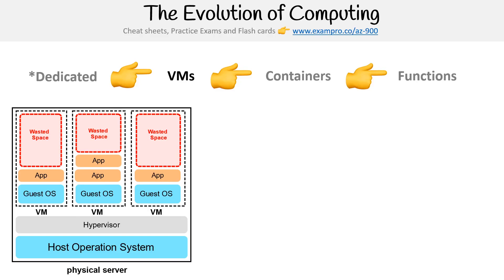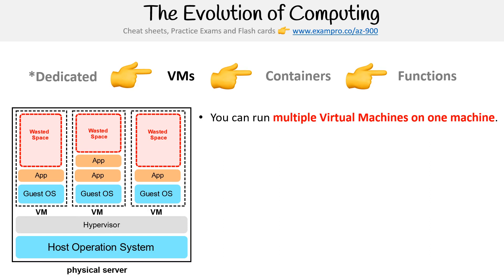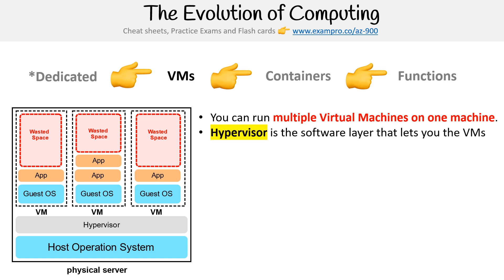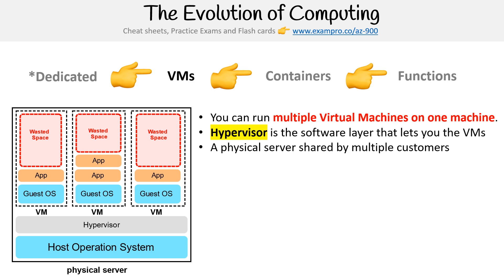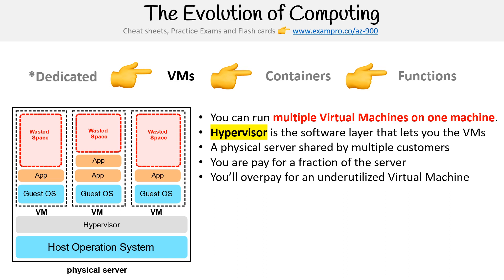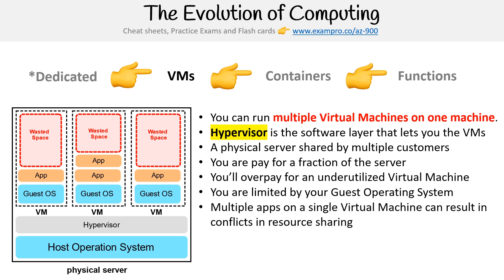Evolution of Compute - Virtual Machines